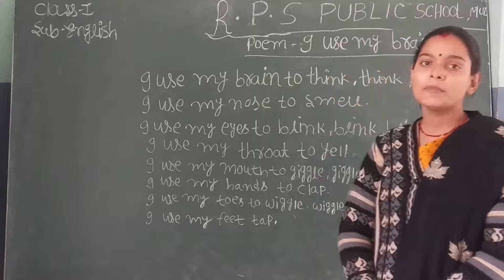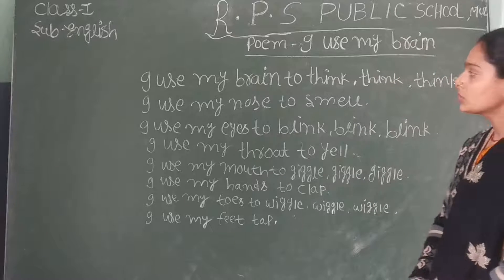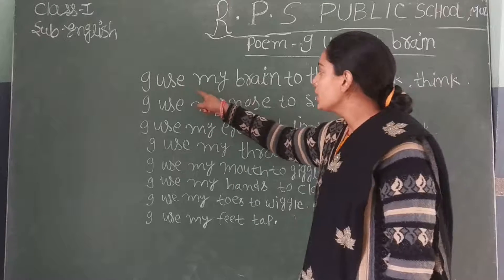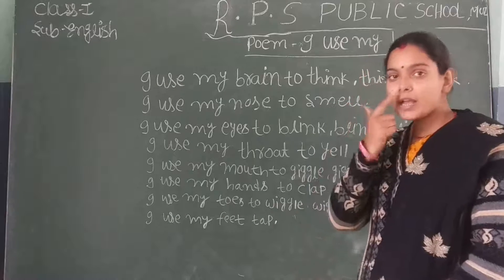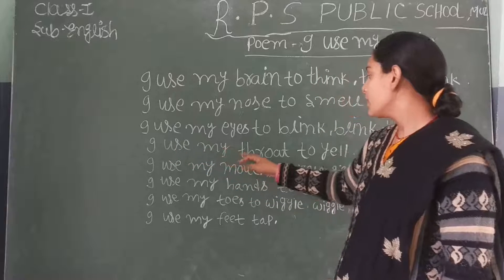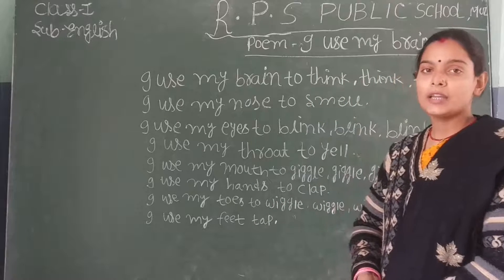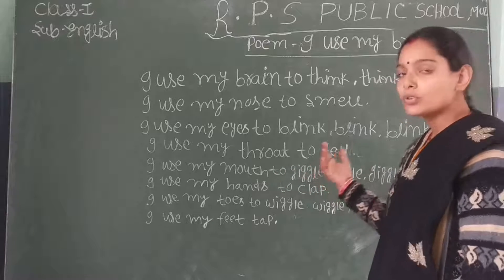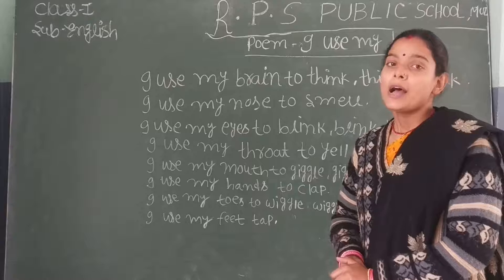Class - 01 - English - Session 65